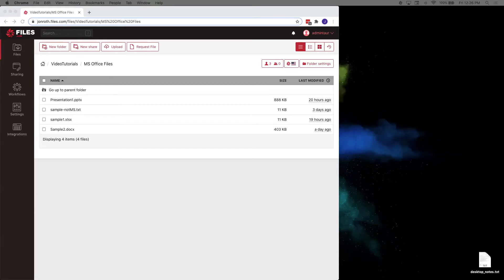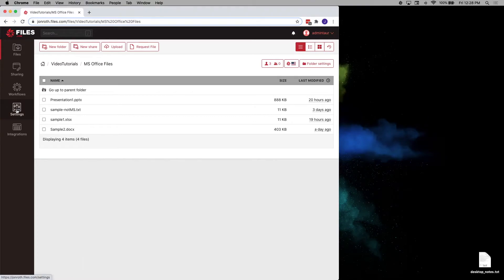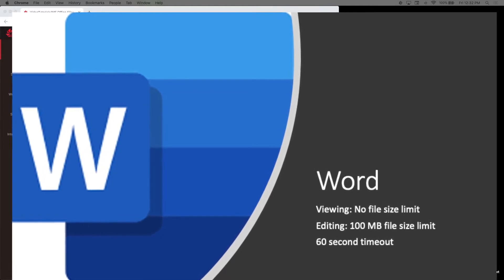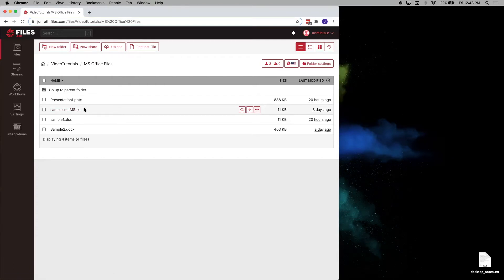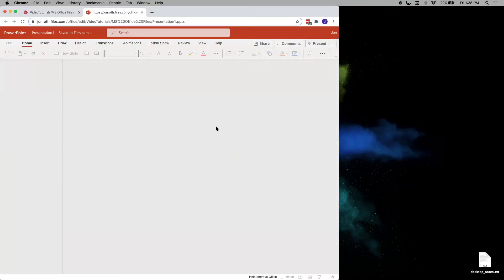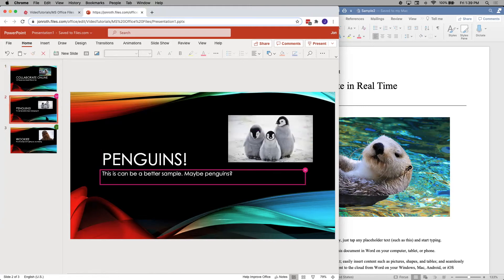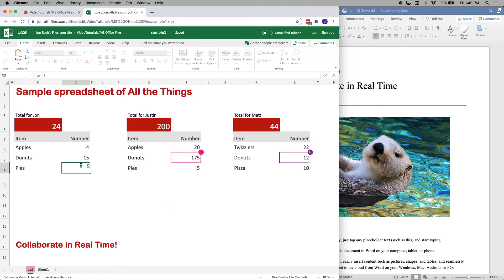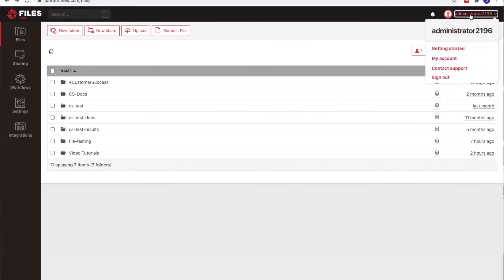Files.com and Microsoft Office 365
Learn how you can preview and edit Microsoft Word, PowerPoint, and Excel documents directly through Files.com.